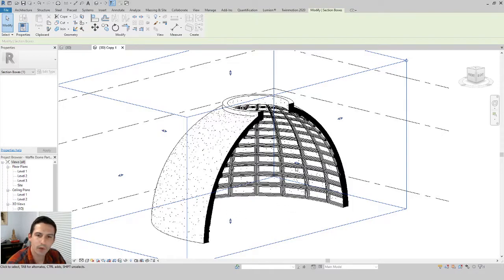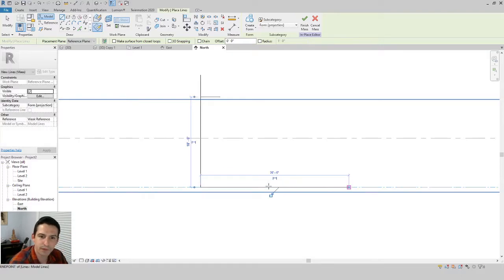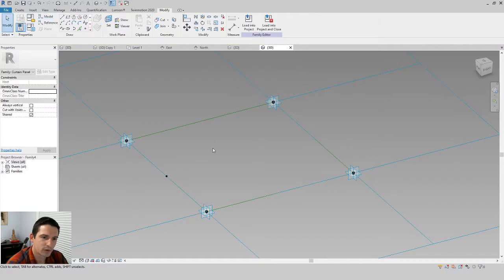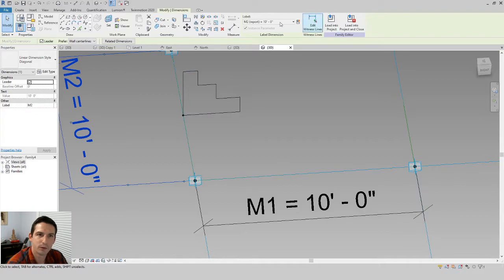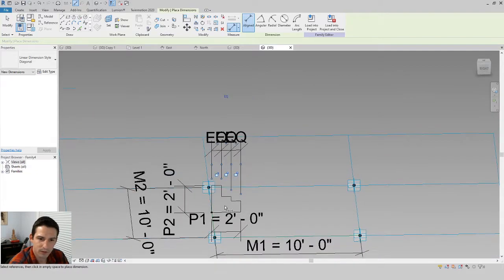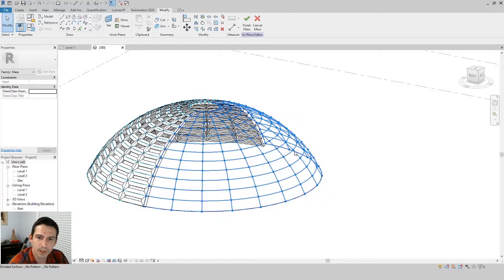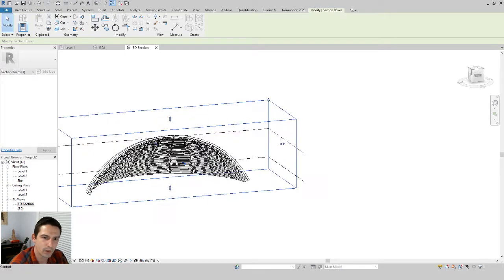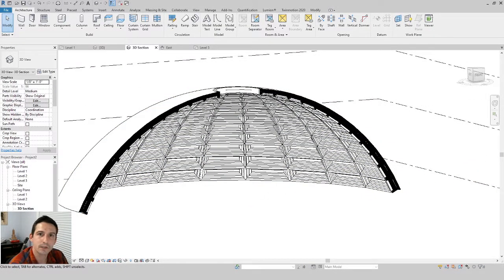Waffle Dome with Oculus using Adaptive Component Panels- Complete Tutorial in Revit